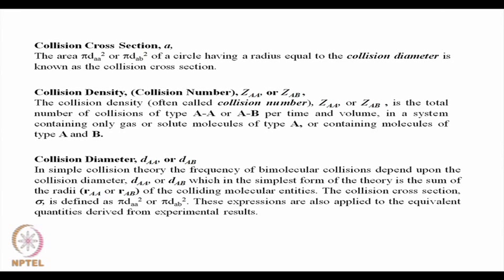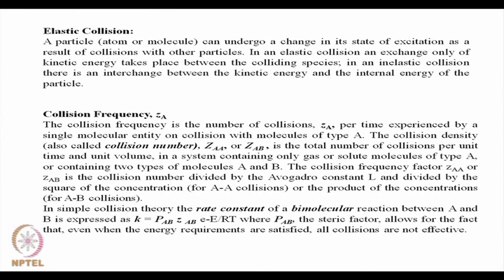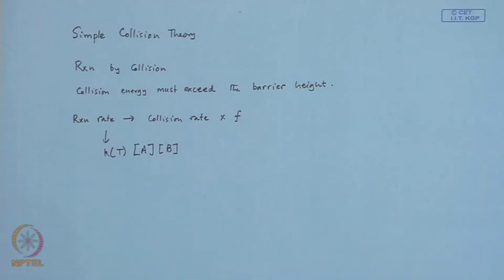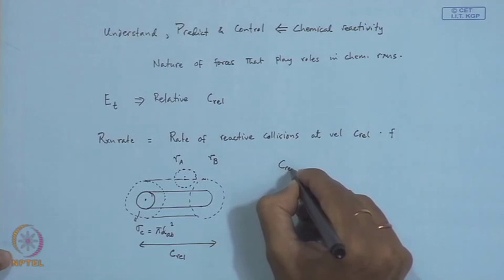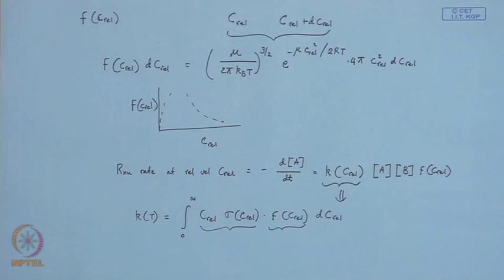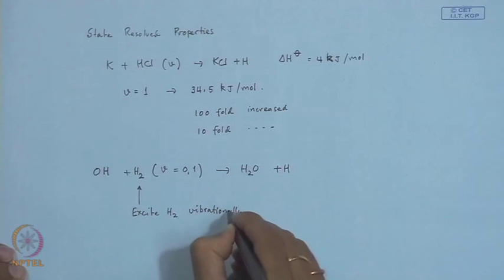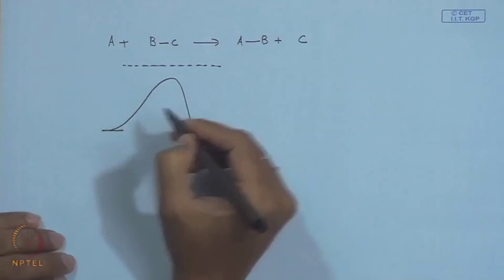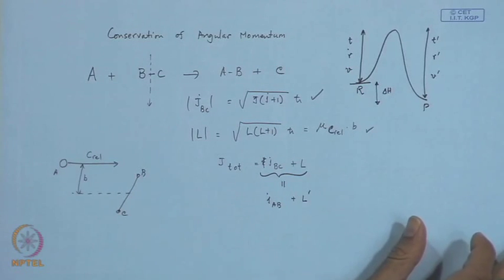Mod-01 Lec-31 Reaction Dynamics